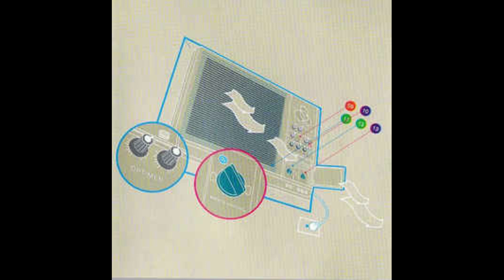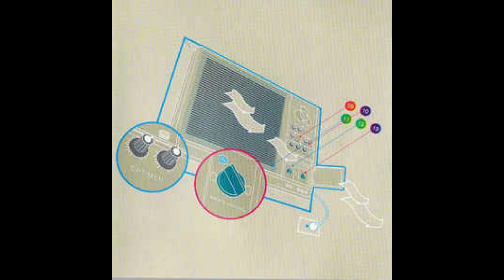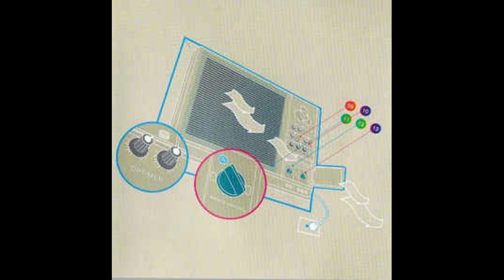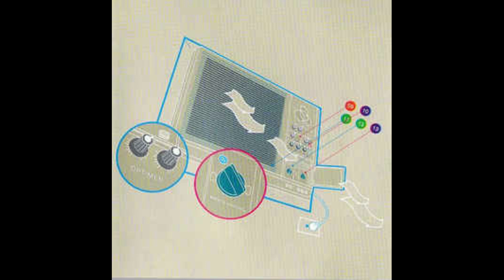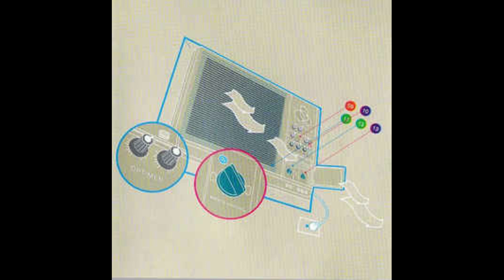The Optimen - Like A Virus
From The Optimen  O₂ Breath Control Album 2002